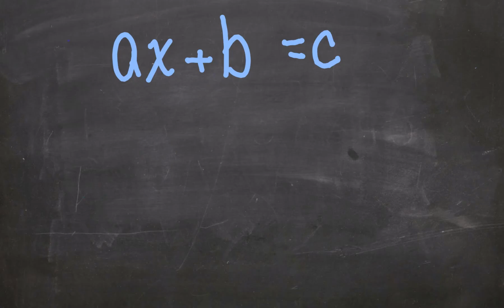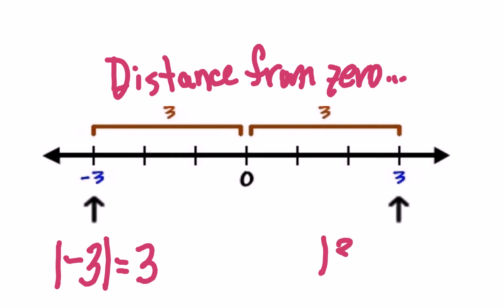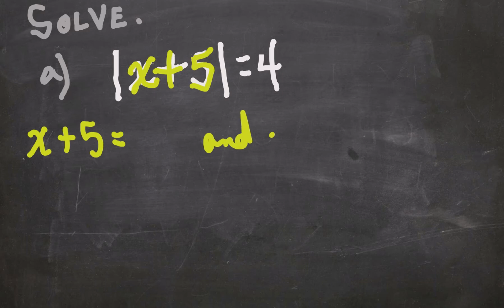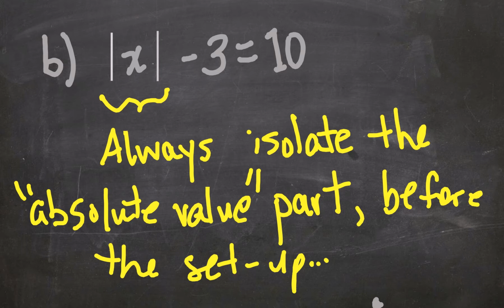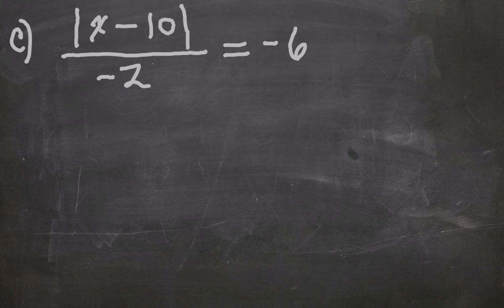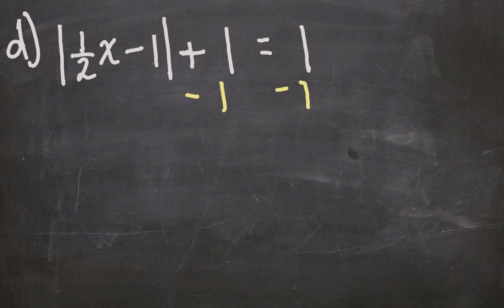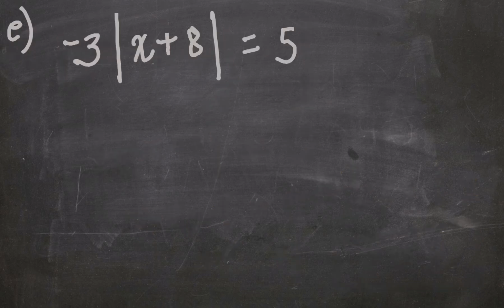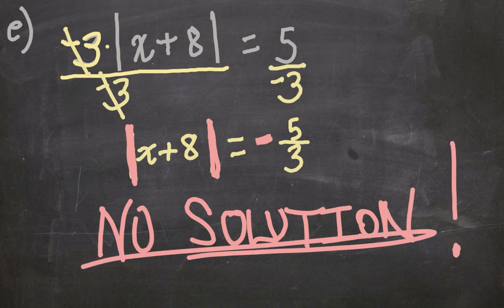Absolute Value Equations